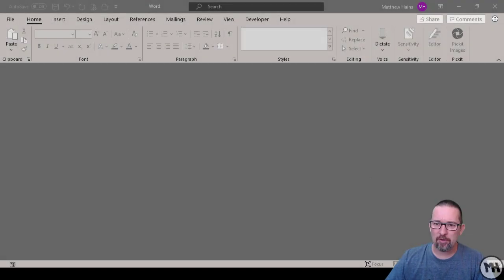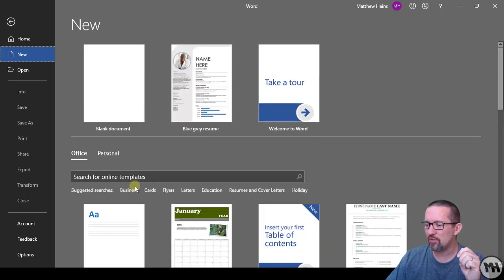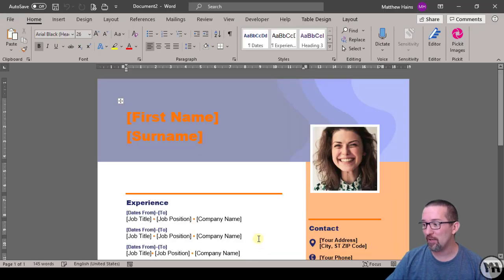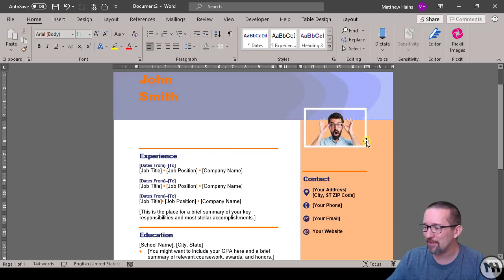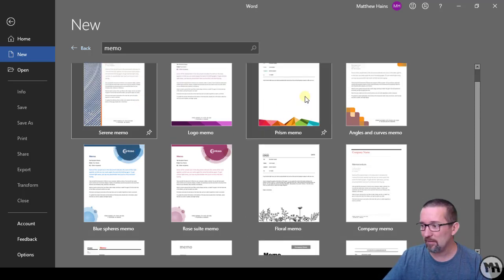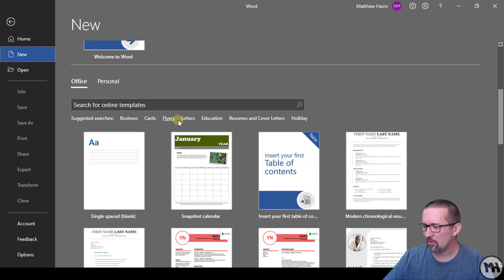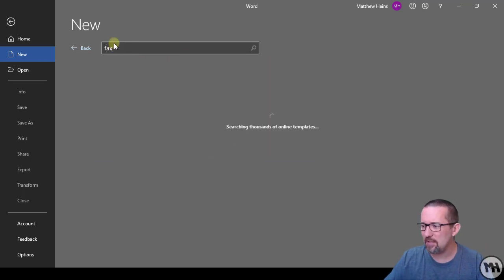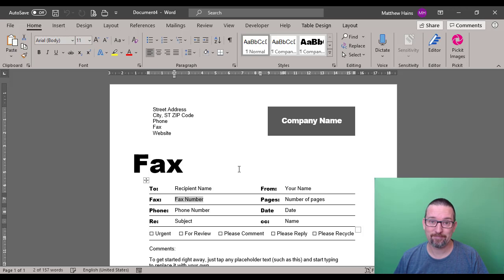Level 2 Word Lesson 6: Templates in Word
templates, resume, memo, fax